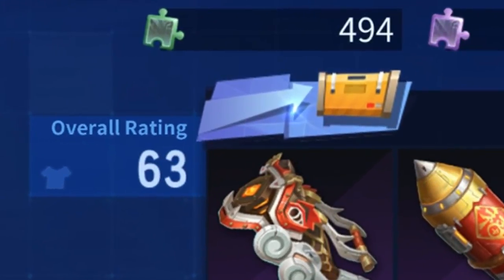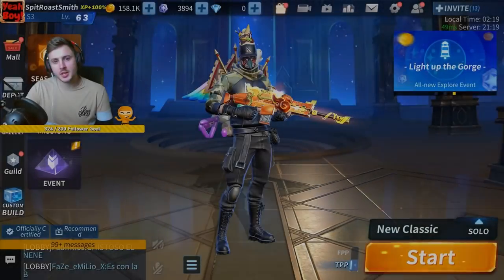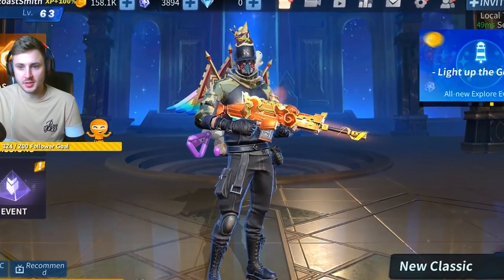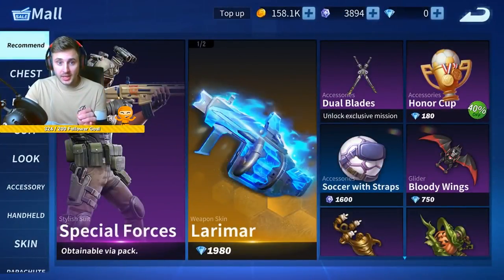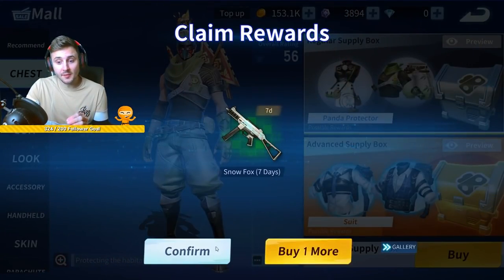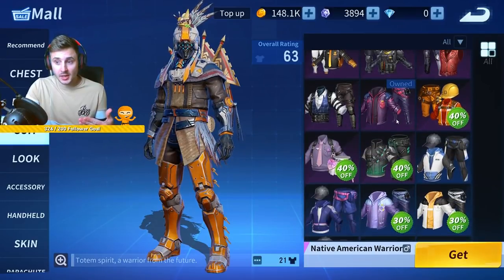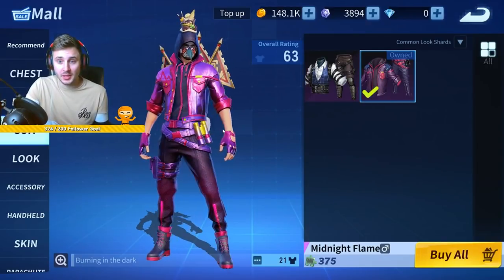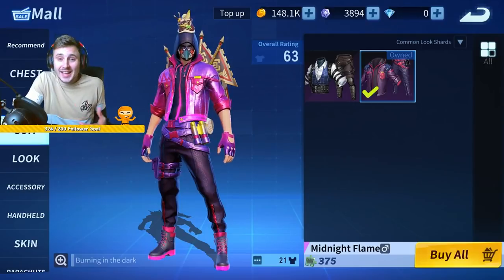Get 2 SKINS FOR FREE!! | Creative Destruction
In this video I show you how to CLAIM 2 FREE SKINS In Creative Destruction!

20 Game Win Streak Record Holder!

Thanks!